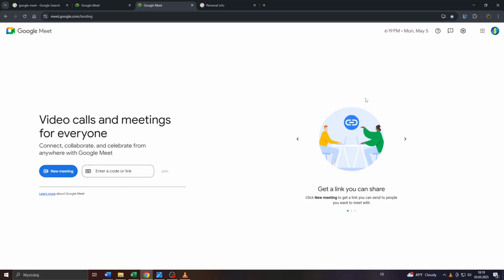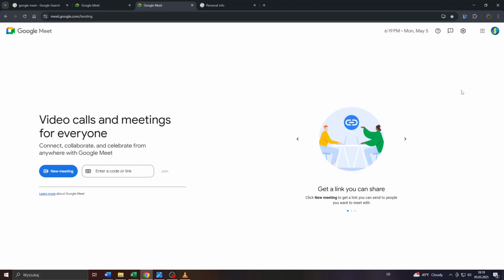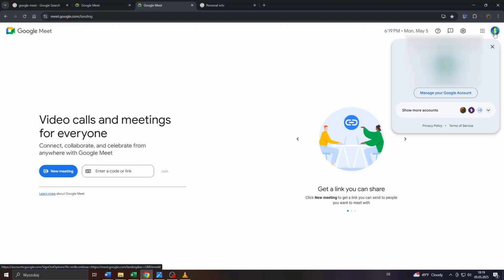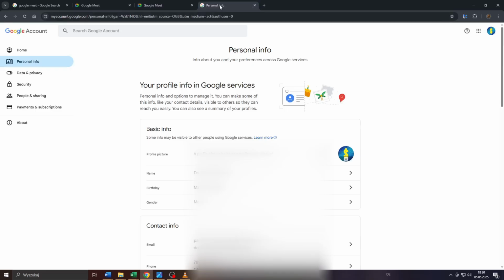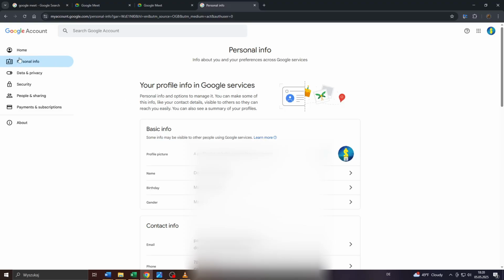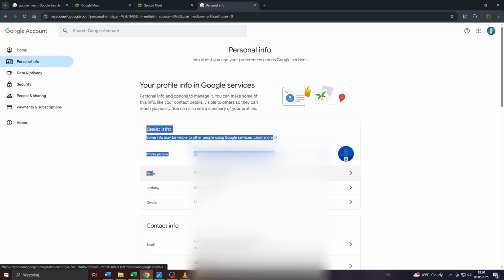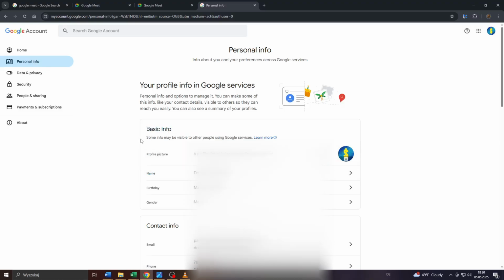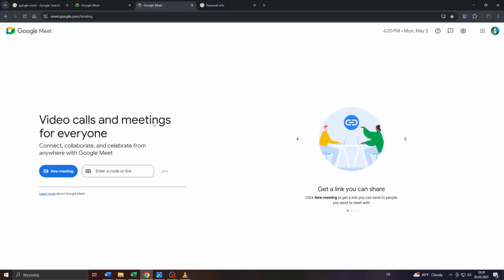How to Change Your Name on Google Meet | Edit Display Name Before Joining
Edit your display name in Google Meet easily before joining or during the session. A quick personalization guide.